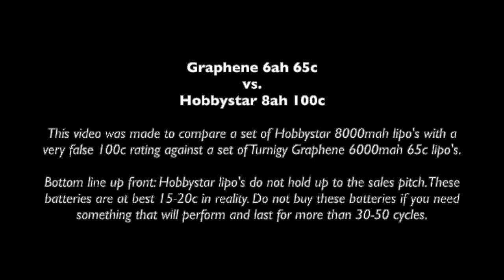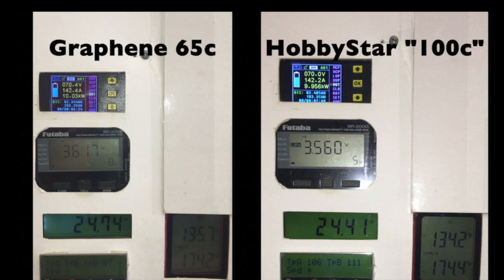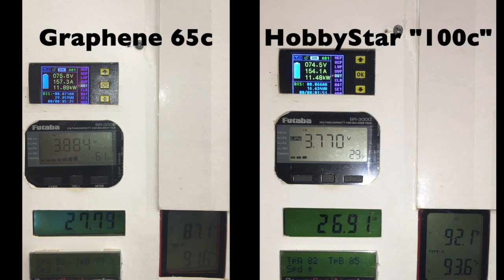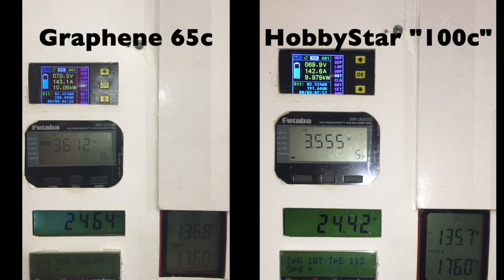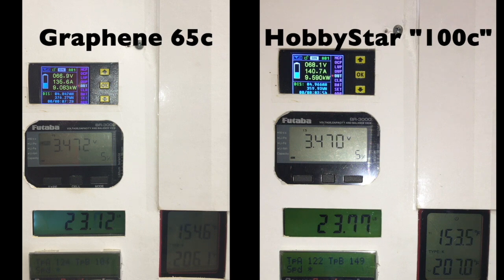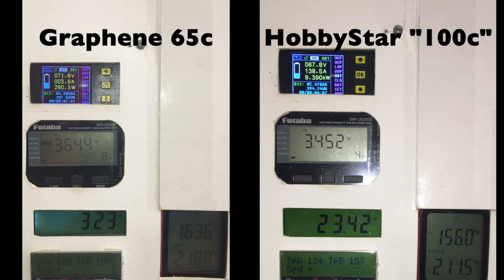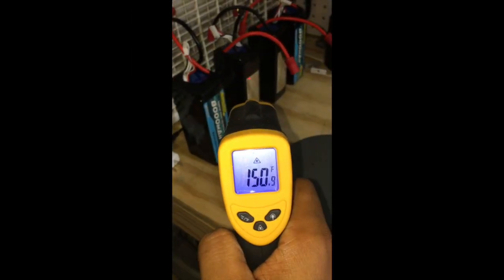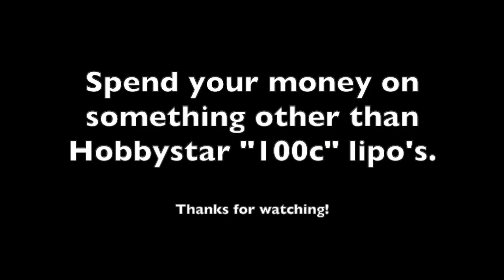Hobbystar 8ah 100c lipo test/review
This video compares how well Hobbystart 8ah 100c lipos actually perform in reality. When pitted against Turnigy Graphene lipo's will only a 65c rating and a 6ah capacity, the hobbystar lipo's show their weakness without a doubt.